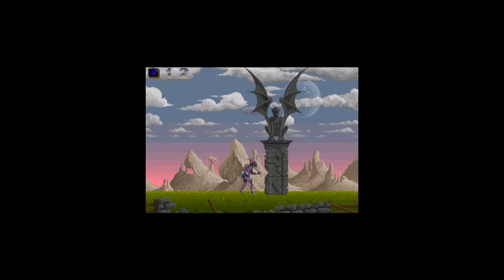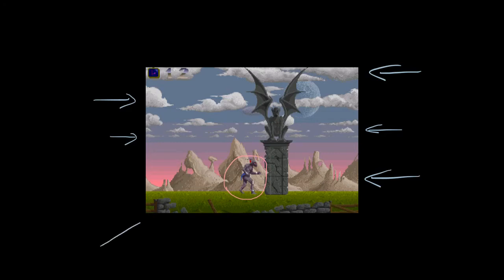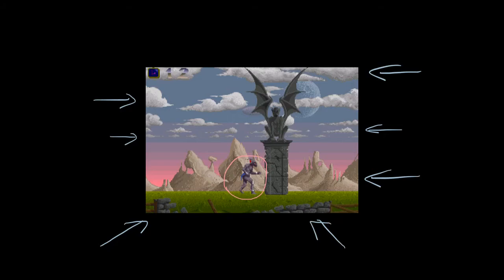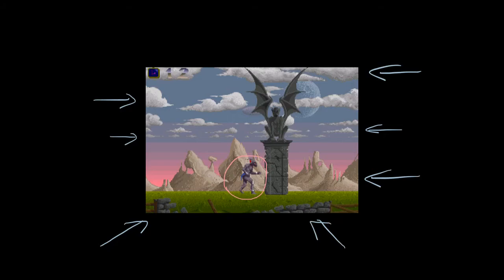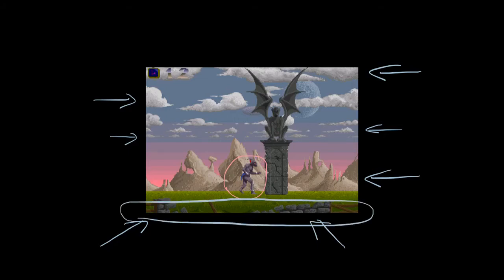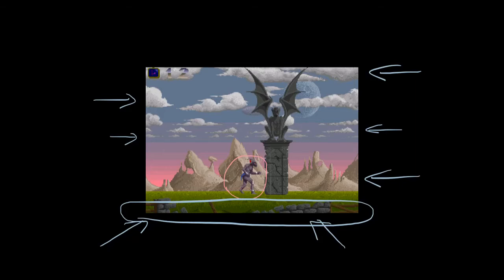Game Theory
description